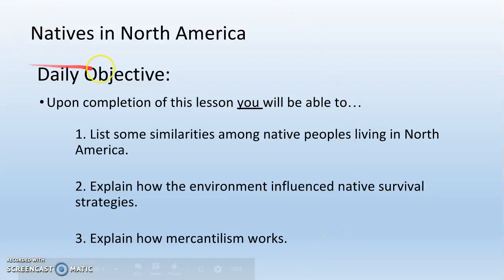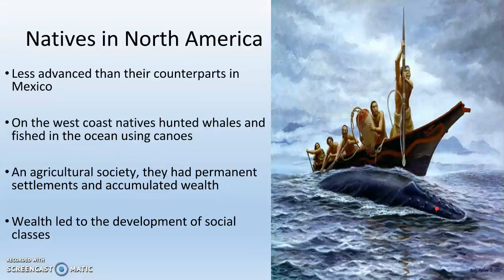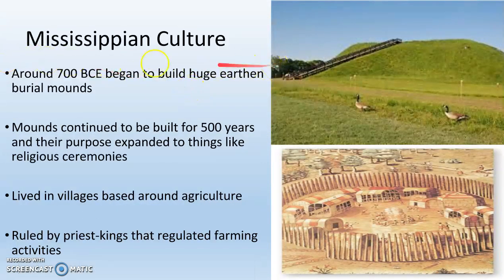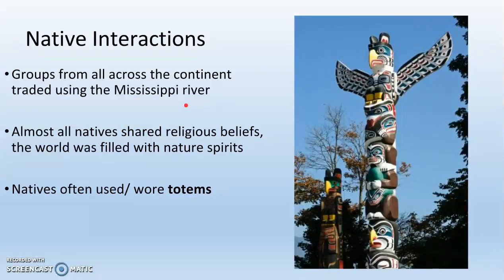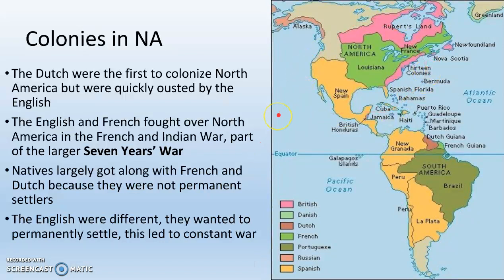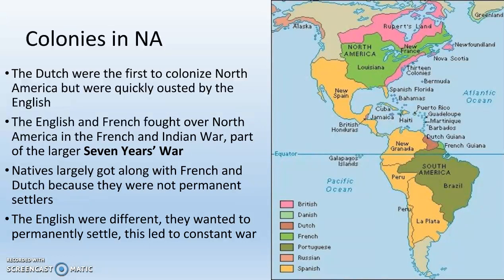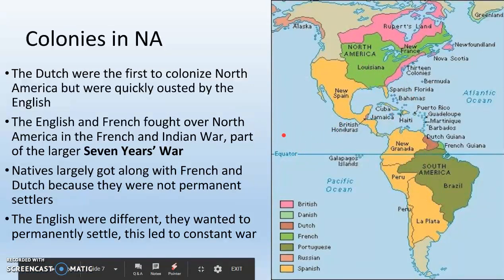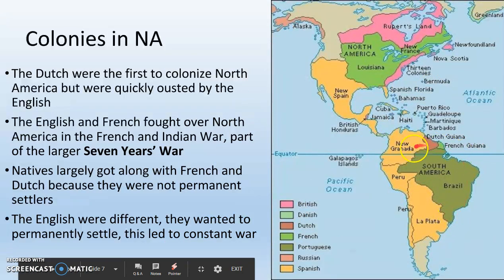Natives in North America